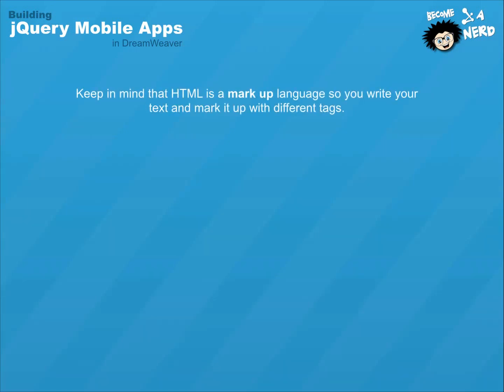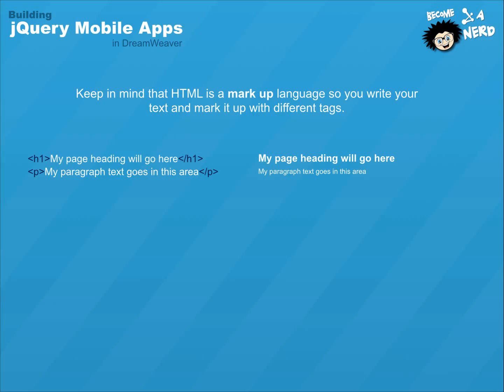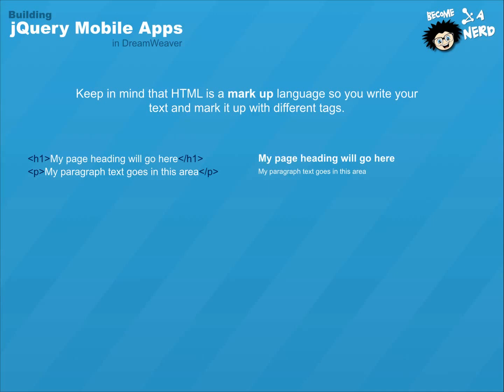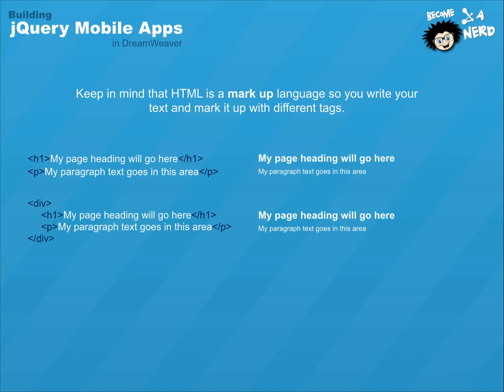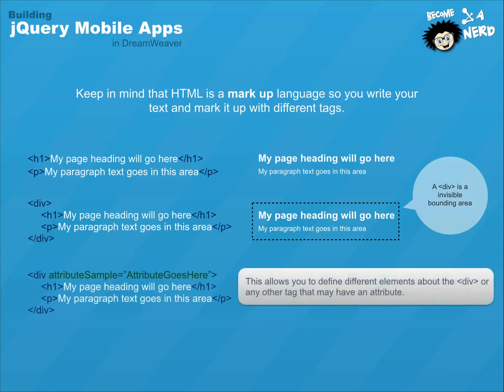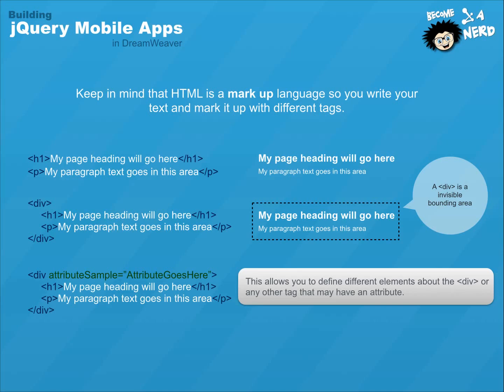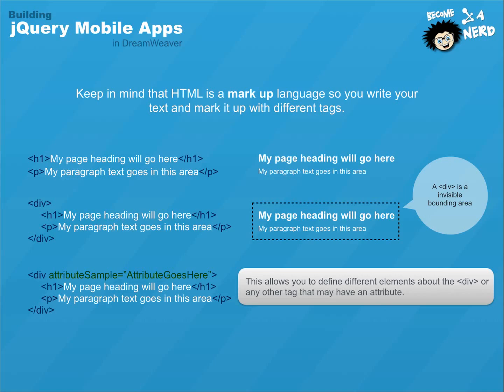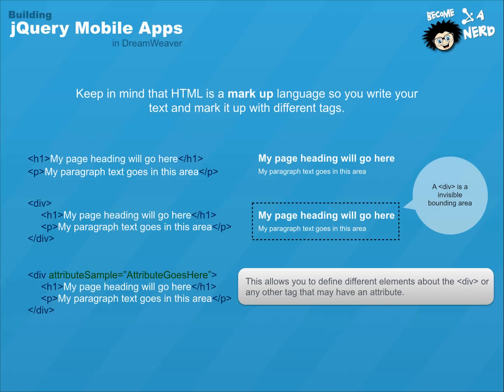jQuery Mobile Review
In this video Jeff will give an overview of HTML and how it is used and how jQuery Mobile fits into the markup languages. This video is a from Learning Dojo's (Kinetic Media's) full jQuery Mobile course.